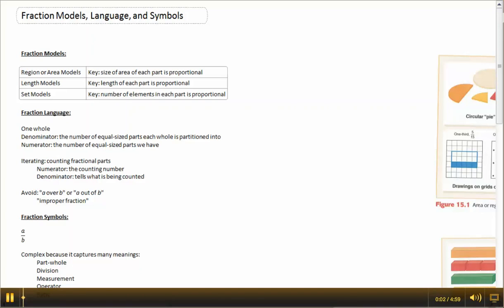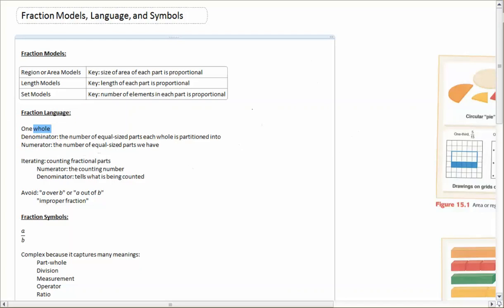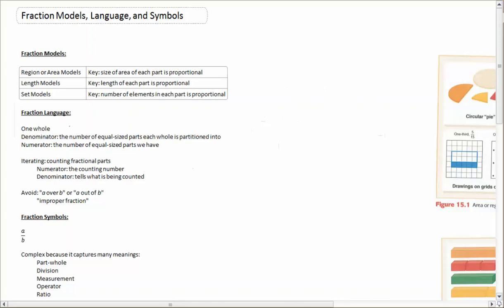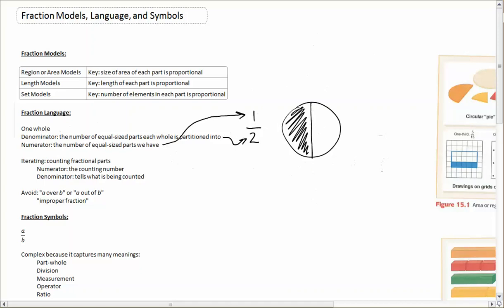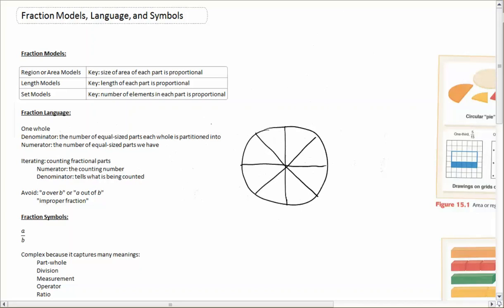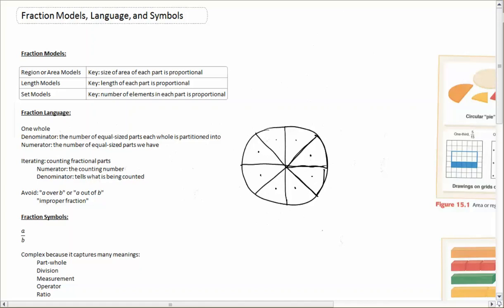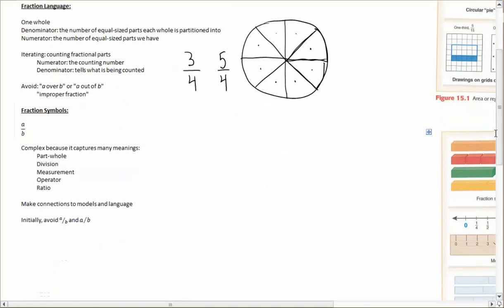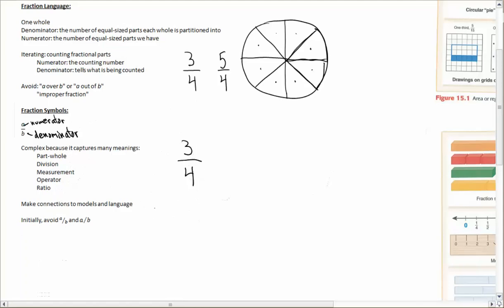Fraction Models, Language, and Symbols Part 2